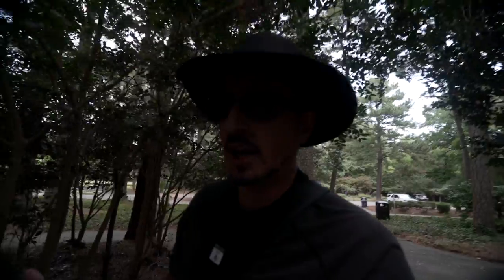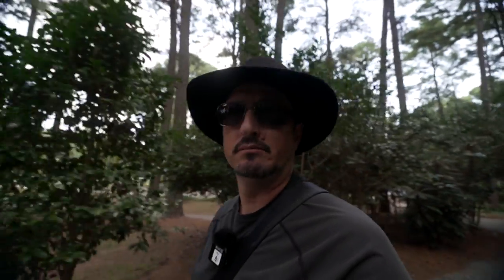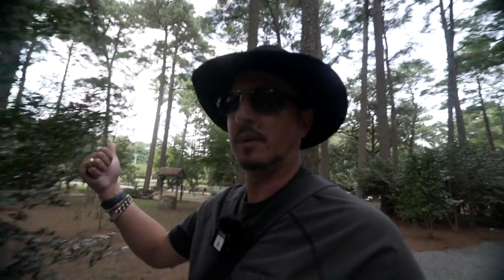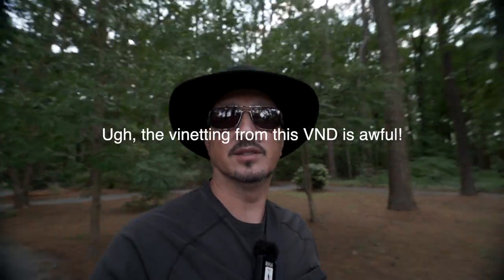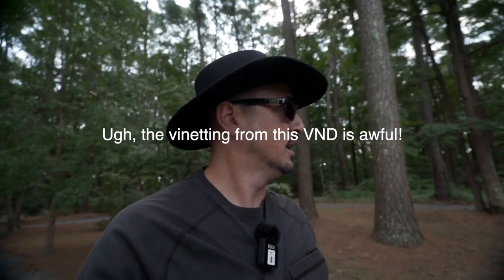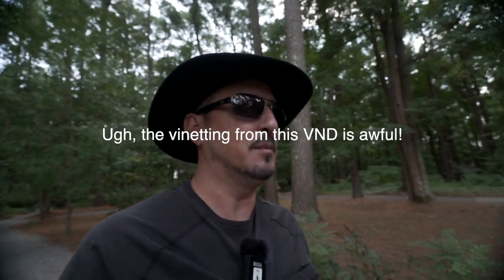Lazy Saturday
Well, this time the video rendered.  I tried to upload the final video from my 4 day weekend and no matter what I tried it failed to render.  Still can't explain it . . . but . . . at least this one worked.

SmallRig a7c Cage w/Handle .

My gear . . .

Ulanzi CF Tripod
Feelworld MA5
Godox AD200Pro
Godoz V860ii
Neewer 5x7 Photo Background
Manfrotto Tripod